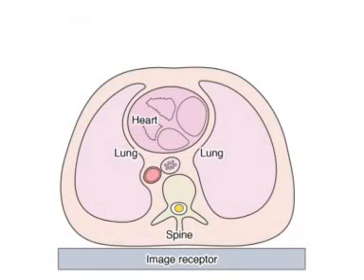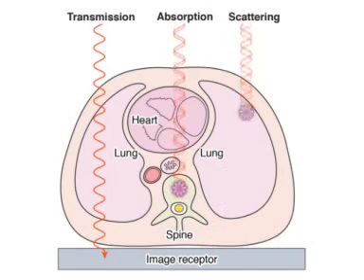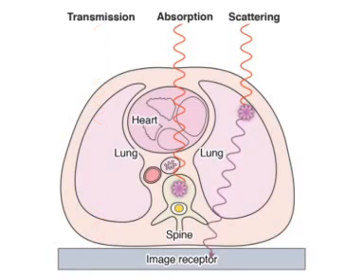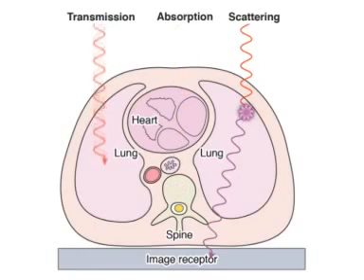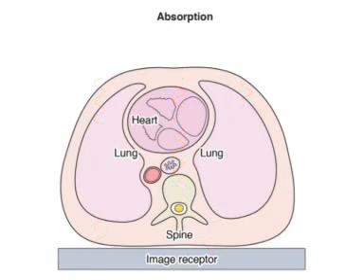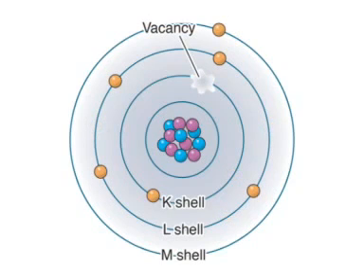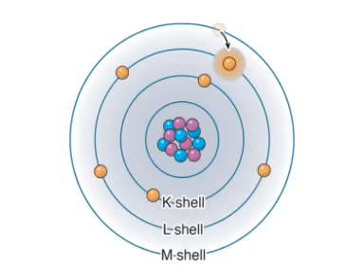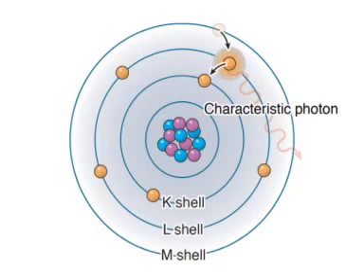Photoelectric Effect | Interactions between Xrays and Matter